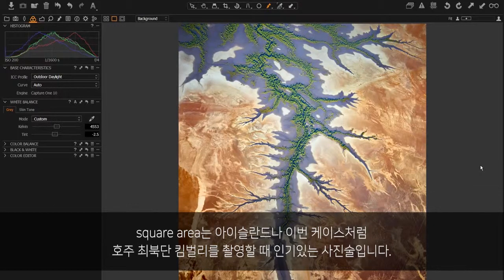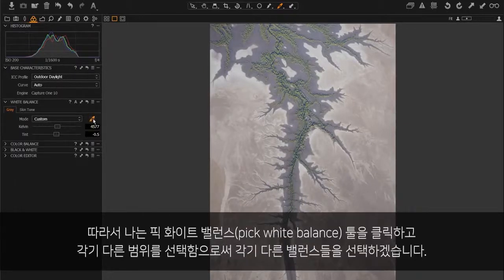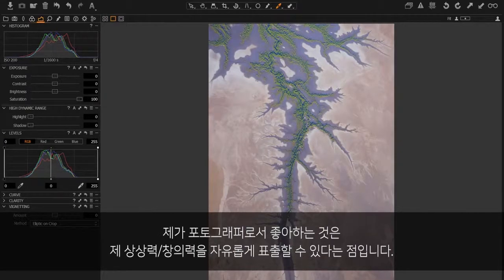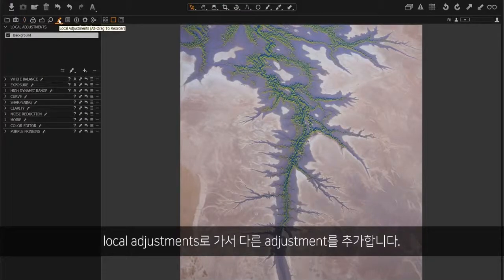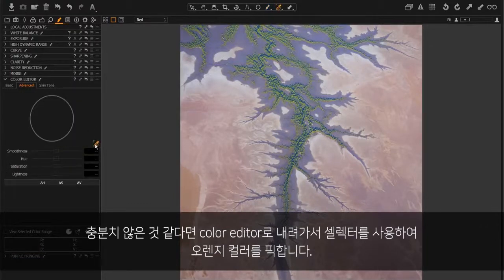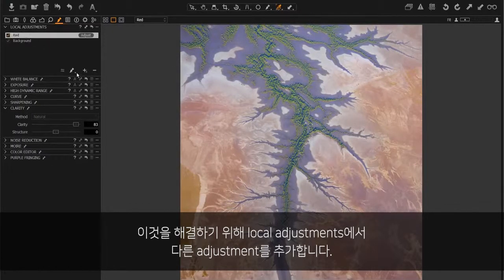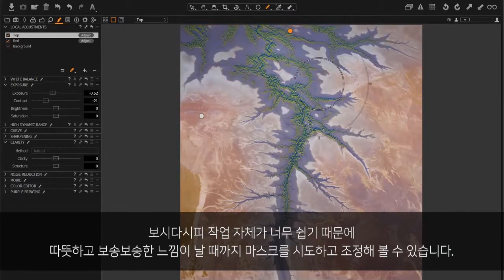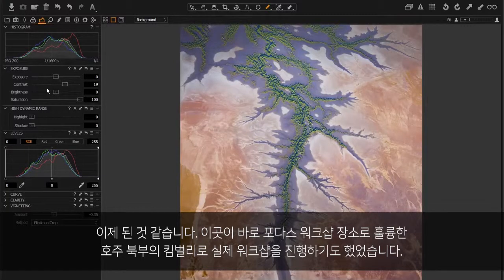[한글] Simple Adjustment Guide for Capture One Pro 10 | Landscape | Peter Eastway AUS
Peter Eastway가 Capture One의 다양한 도구를 사용하여 조정 워크플로우로 몇 가지 간단한 단계를 거쳐 풍경이미지를 만들어냅니다.